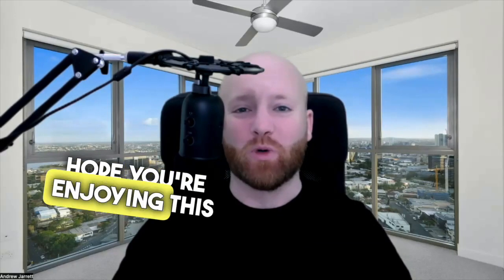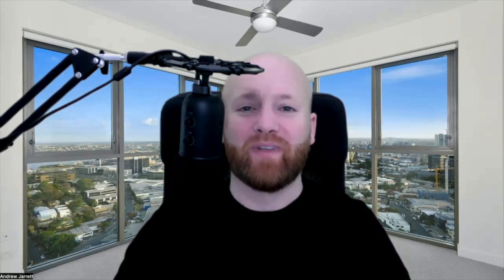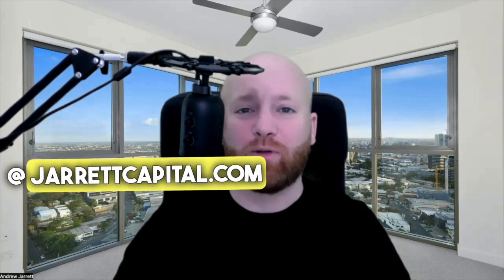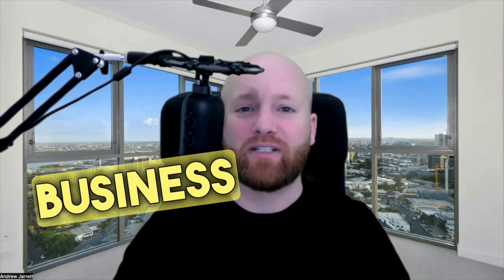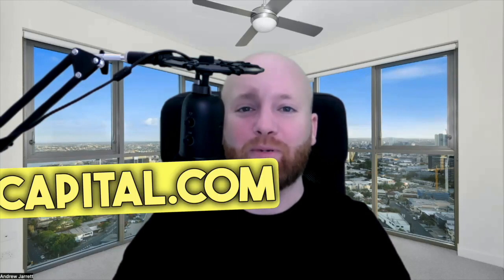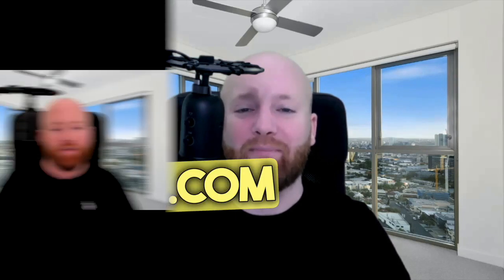Contrarian Investing with Andrew McDannels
Andrew McDannels is a contrarian, long term value investor. He follows the Austrian school of economics. Master Yoda level.

He will give you the facts and data needed so you can make business and investment decisions for yourself:

Real estate

Natural resources/Mining

Energy

Macro Economics

“The greatest thing you need is someone to tell you what you need to hear vs. someone telling you what you like to hear."
-Andrew McDannels